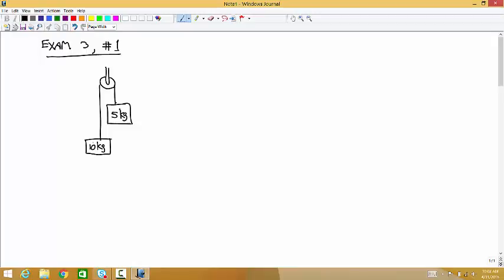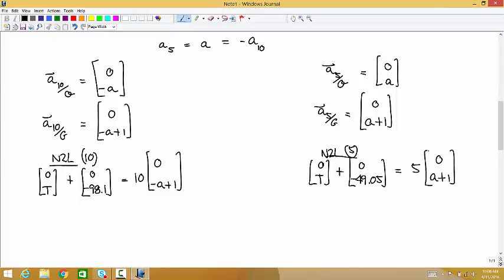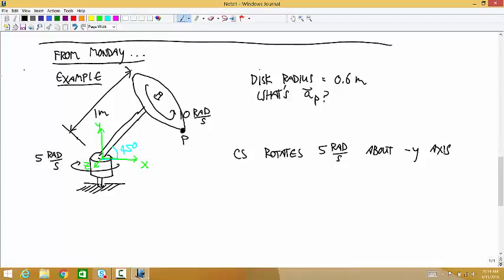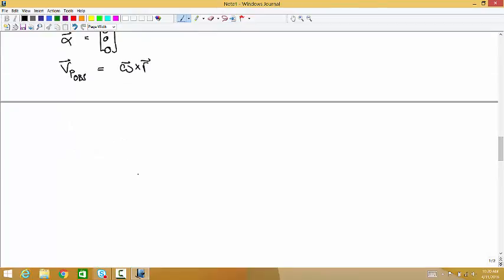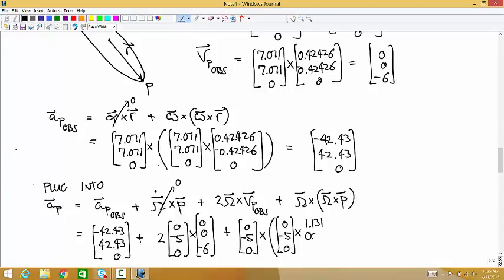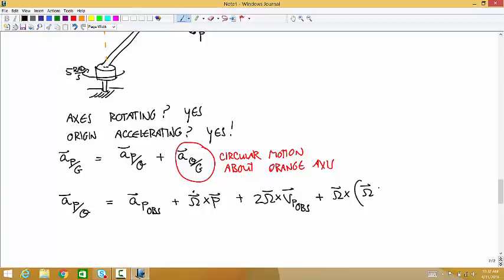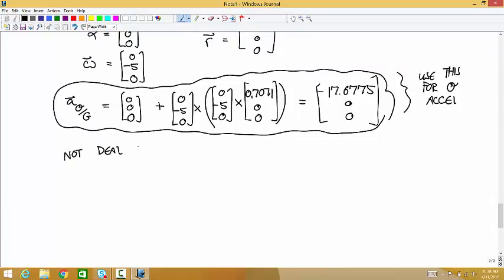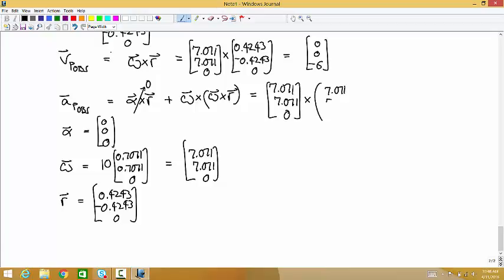Monday, 4/11/16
Description